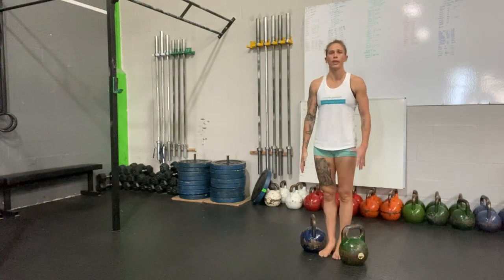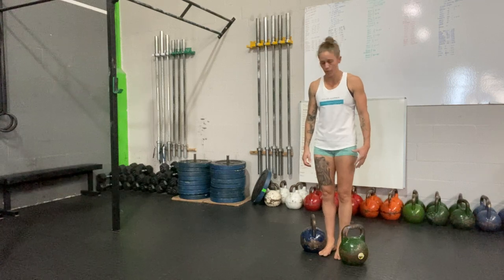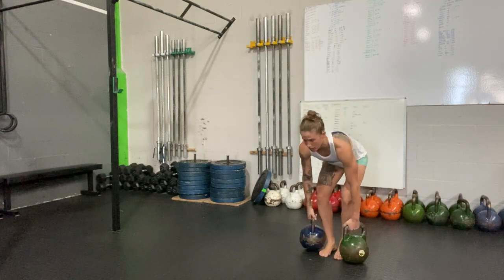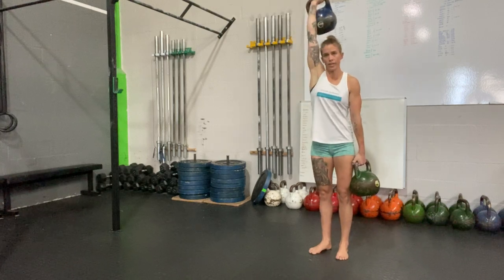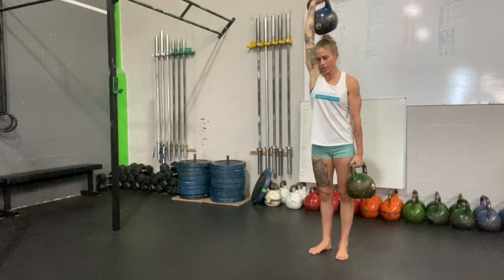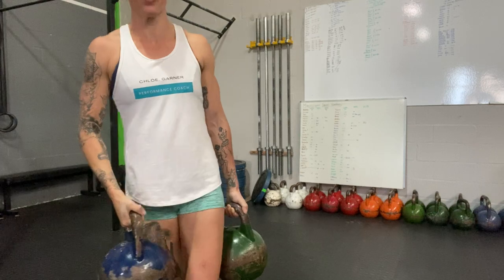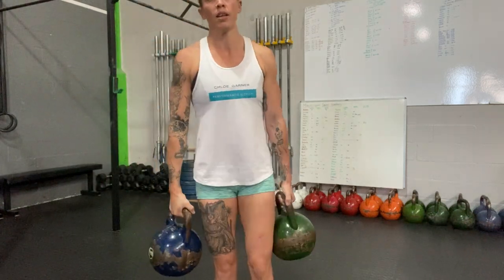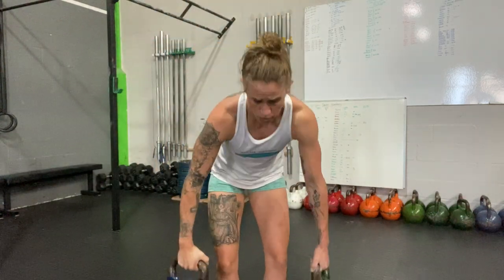OH carry + suitcase carry